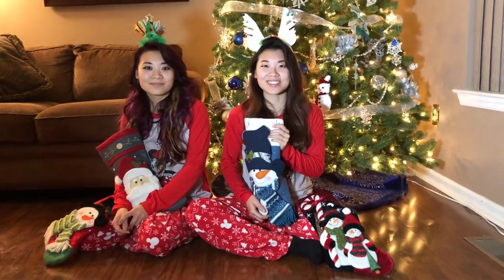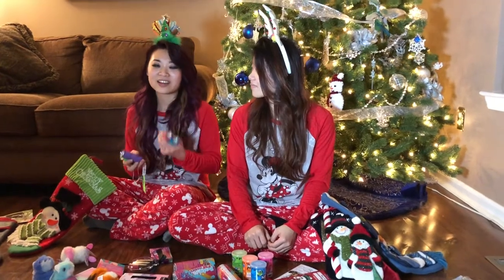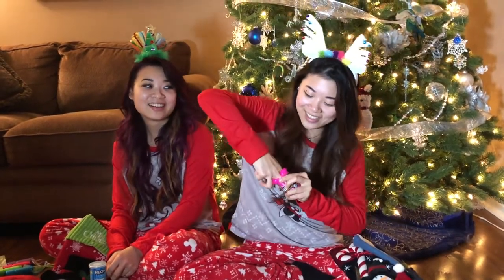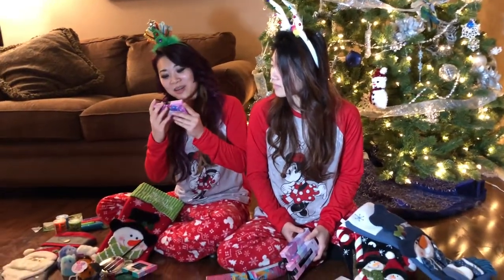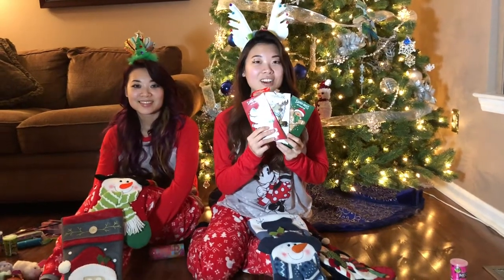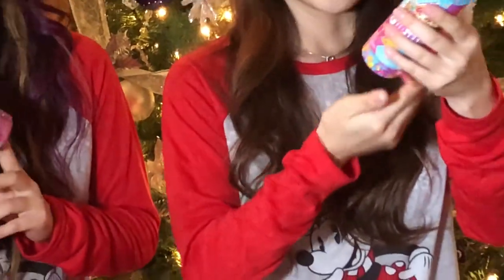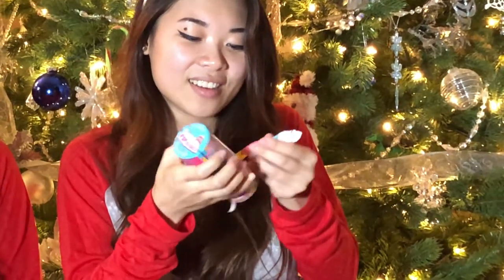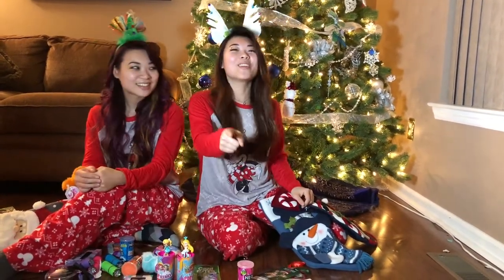Last Minute Christmas Stocking Stuffer Ideas for Girls by the Mei Li Twins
Mei Li Twins share our Last Minute Christmas Stocking Stuffer Ideas for Girls. All  products are $6 and Under, and can be purchased locally.

The gift ideas mentioned in this video were:

1) Tzunami Cord Bytes Cable Protectors
Available at Walmart for $4.88 for a 2 Pack

2) Lux-Pro 40-Lumen LED Miniature Flashlight
Available at Lowe's for $4.07 each

3) Neon Squishy Slime
Available at Walmart for $.97 each

* Land of Lollies Lip Trio Ornament $6
* Paradise Fluff Sweet Custard Hombre Highlighter $6
* Paradise Fluff Lip Oil Get Spun (purple) and Candy Cloud (blue) $3
* Sprinkle Town Cream Glitter Peppermint Palette Eye Shadow $5

5) Swiss Miss Hot Chocolate
Available at Rite Aid for $1 each

6)Pomsie Poos Wearable Clip-On Pom-Pom Pets
Available at Walmart for $3.96 each

7) Party Pop Teenies Surprise Popper - collectable doll and confetti
Available at Target for $4.99 each